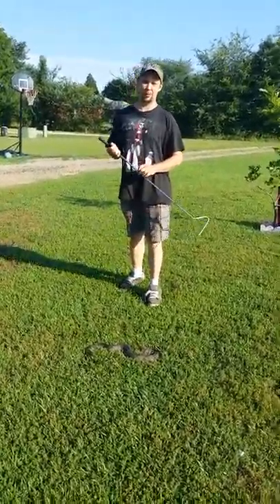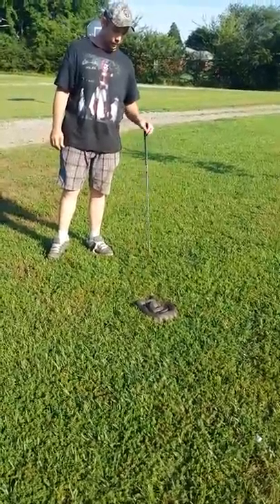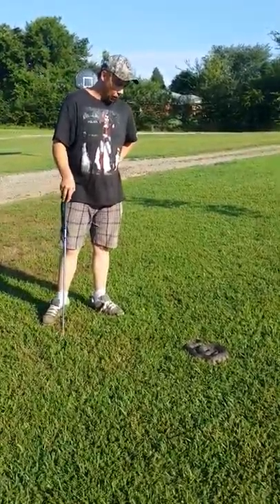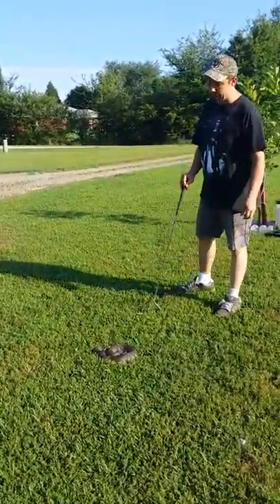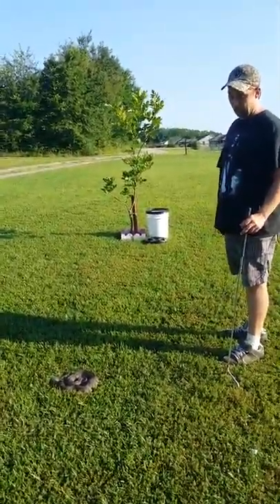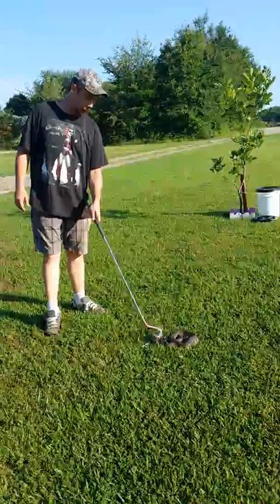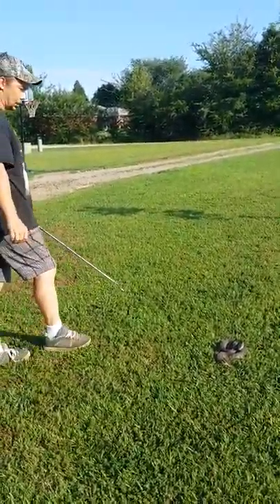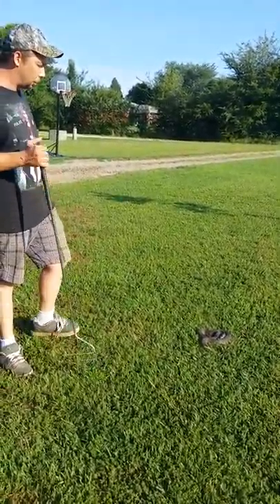Diamond back water snake